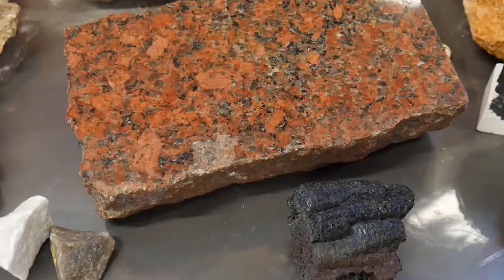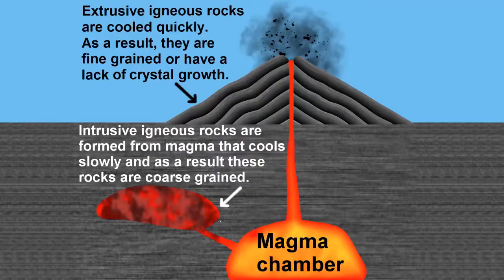Igneous rocks: Texture | Introduction to Earth systems | meriSTEM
Tiah Penny from the Australian National University (anu.edu.au) introduces the texture of igneous rocks as a part of a series of educational videos on the rock cycle.

This video touches on the following curriculum descriptors:
Rocks are composed of characteristic assemblages of mineral crystals or grains that are formed through igneous, sedimentary and metamorphic processes, as part of the rock cycle (ACSES019).